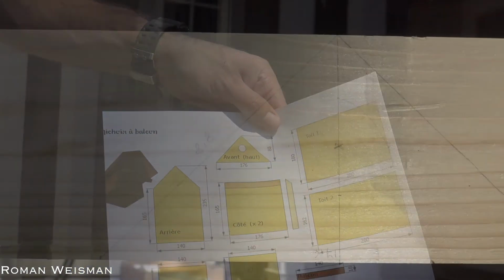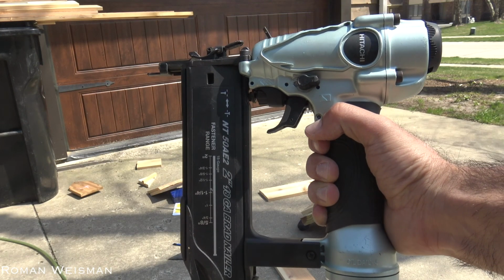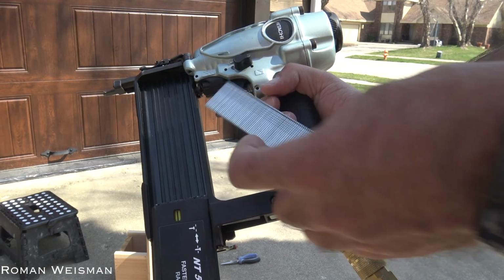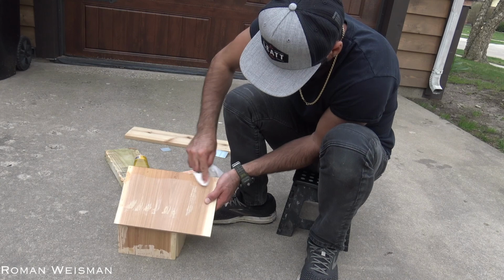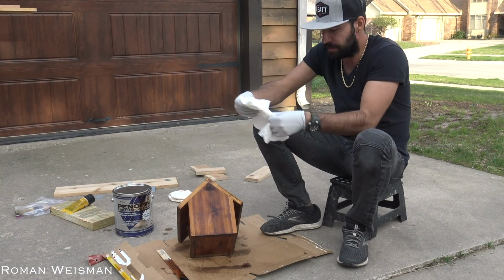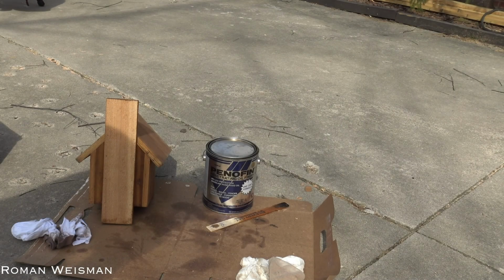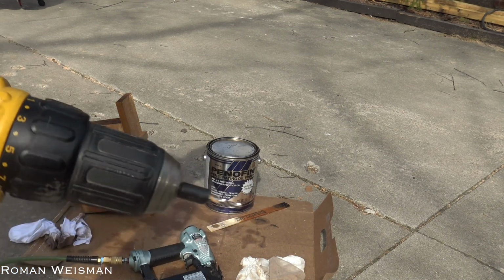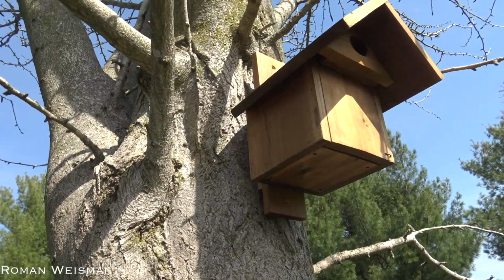Building a Cedar Birdhouse with Side Door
Building bird house from cedar wood and using penofin oil as finish.
The middle part is moving, to allow access to the interior, for cleaning  purposes when the season is over.
I didn't apply any finish on the interior so birds will have natural wood inside.
The house was mounted with slight angle, so the entrance will face slightly downward, to ease the fledglings get out when time comes.

Off camera:
I drilled 4 holes, on the bottom of the house for trapped water to escape and ventilation purposes.

Birdhouse cleaning:
Once breeding season is over ( around mid August ), it's time to clean the birdhouse by removing the old nesting material and scrub it with a one part bleach, nine parts water.

0:00 Bird House Plan and Piece Cutting
1:40 Making the Middle Piece Movable
2:14 Wood Filler and Sanding
2:34 Penofin Oil Application
3:08 Mounting Preparation
3:15 Side Lock Install
3:50 Mounting the Bird House
4:09 Cost and Time Breakdown